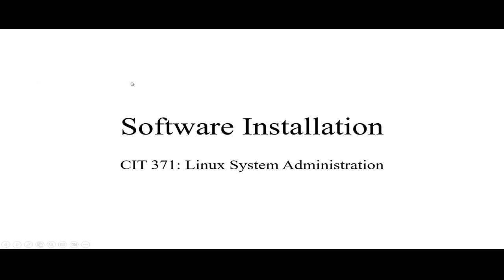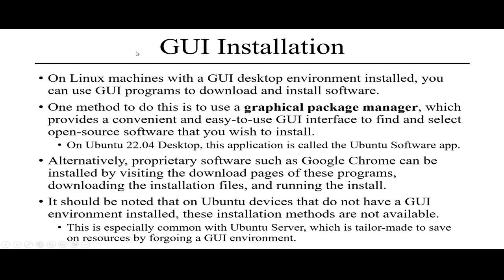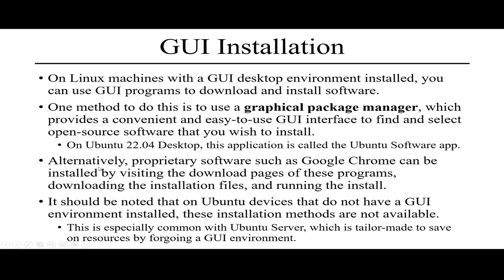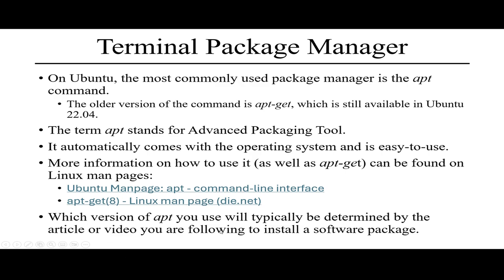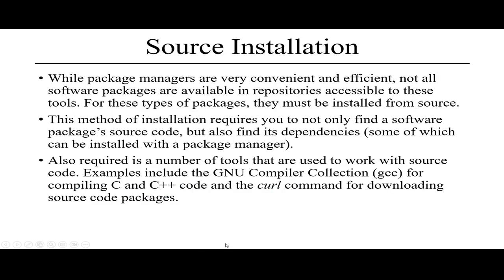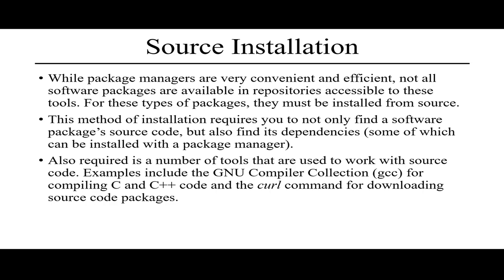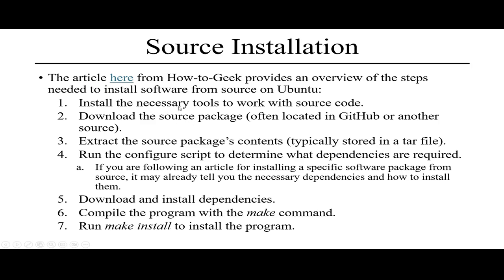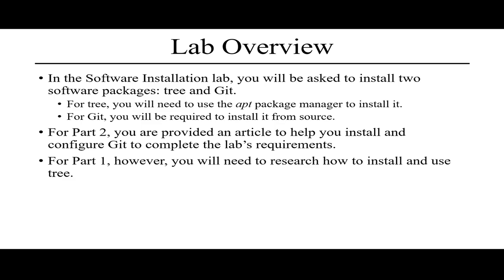CIT 371 SP25 Lab 01 - Software Installation